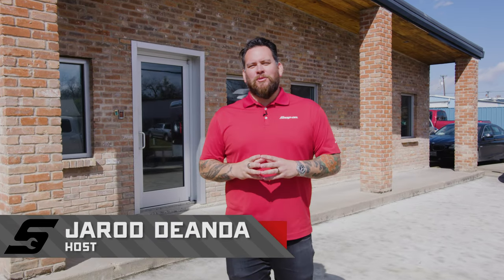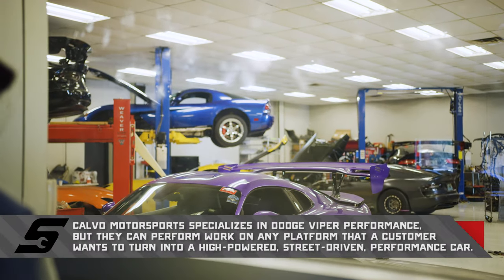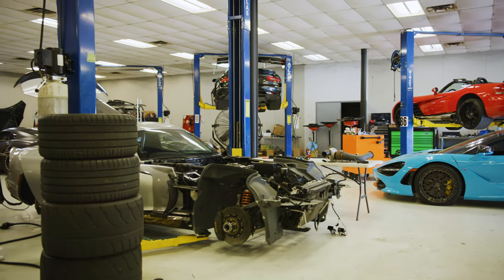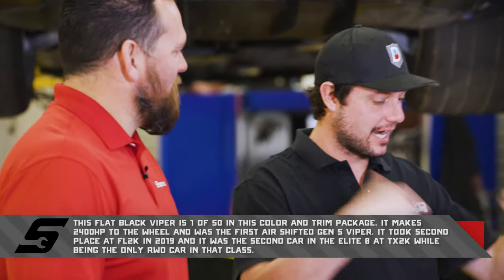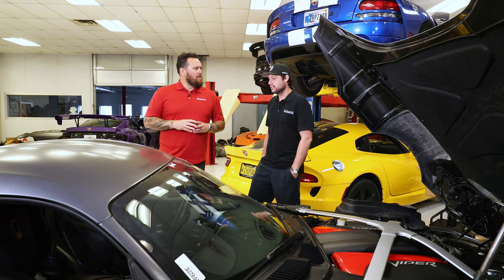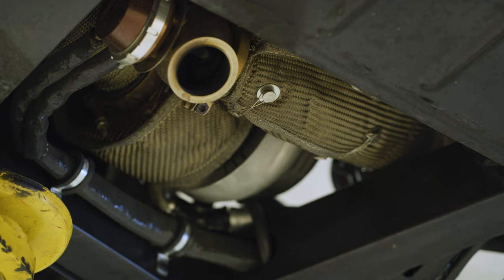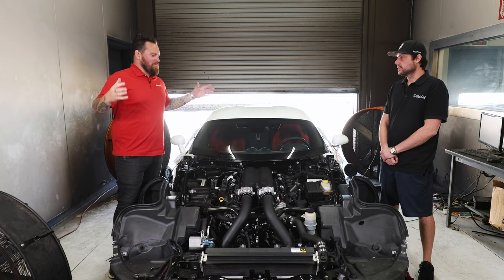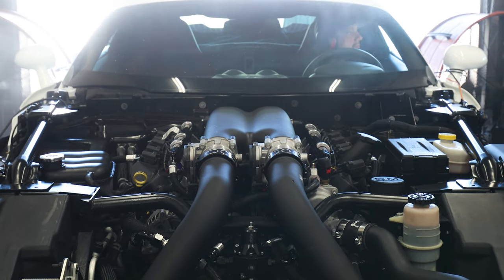Calvo Motorsports | Snap-on Great Garages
In this episode of Snap-on Tools Great Garages, we visit Calvo Motorsports located in Austin, Texas. This shop is known for building some of the fastest Vipers in the world across all generations. With up to 2800HP and ½ mile speeds of 225MPH, these extreme Vipers require skilled technicians utilizing some of the best tools in the business. Just like Snap-on tools, these Calvo Vipers are all about reliability, speed, and the idea of using the right tool for the right job. And in this case, that job is building the meanest street Vipers in the world.